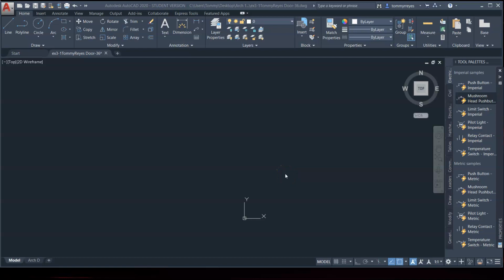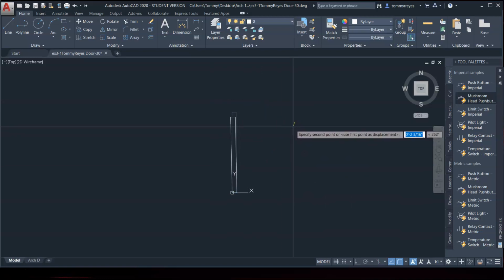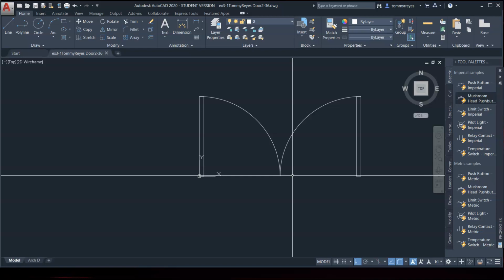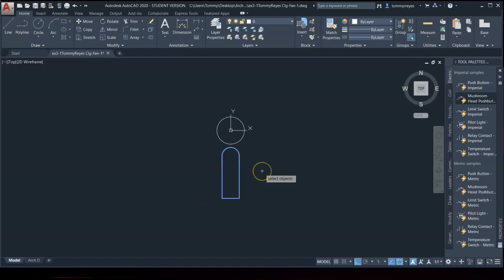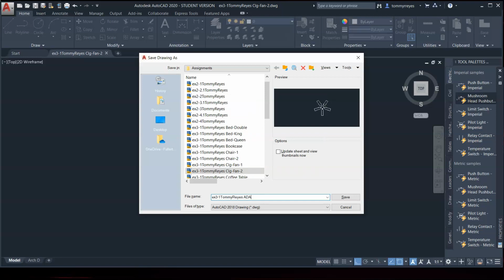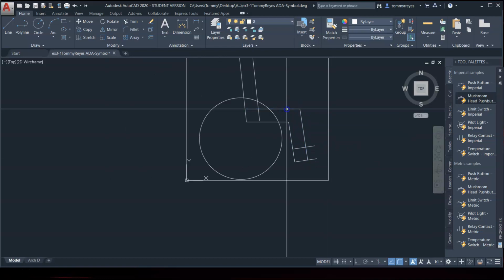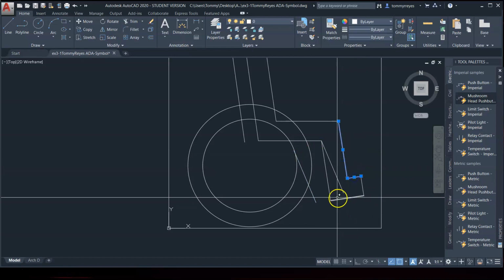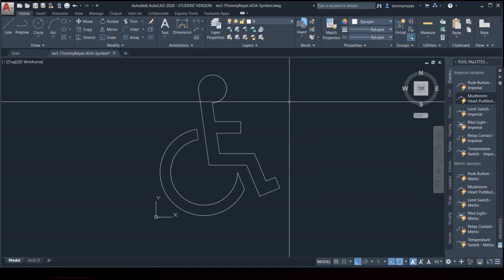Arch 124 AutoCAD I Exercise 3-2 Part II